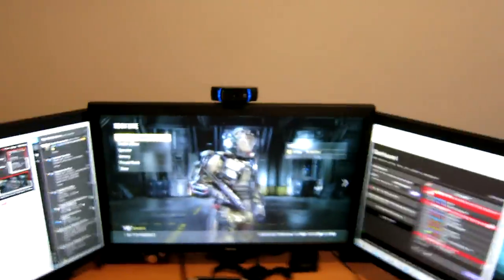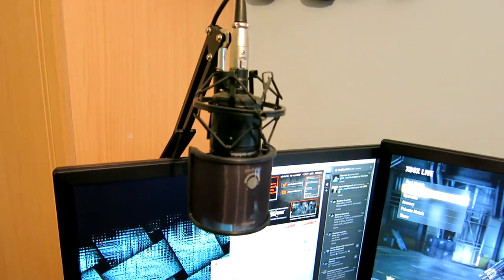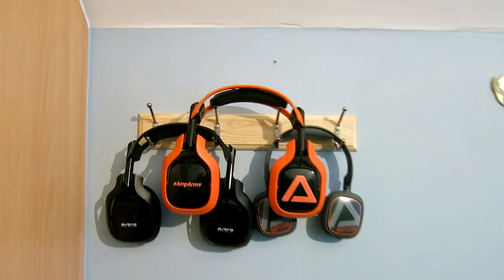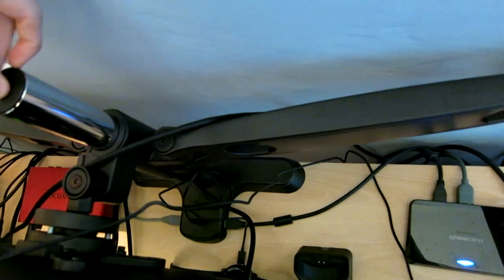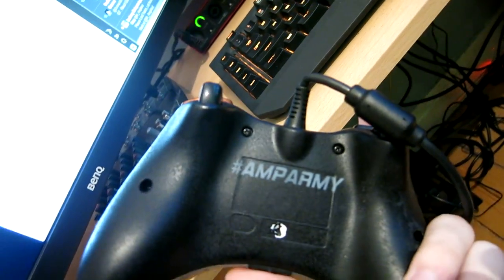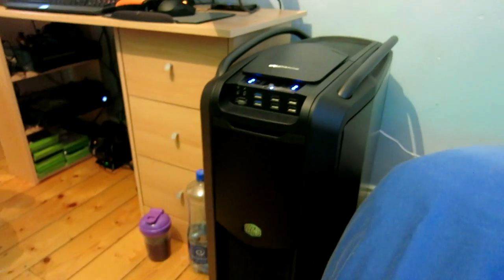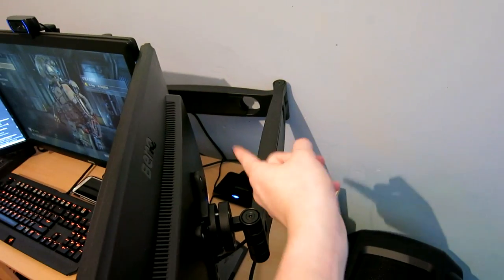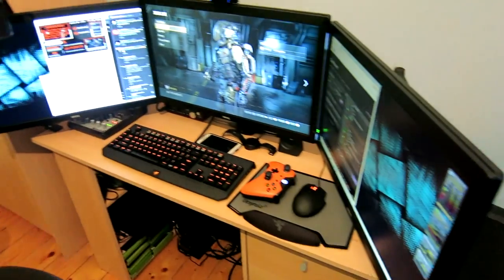(Outdated) Setup Video - April 2015 - mr_amplified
A long long wait, but its finally here my very own setup video
enjoy and smake that like button